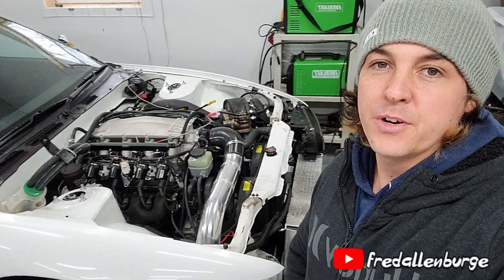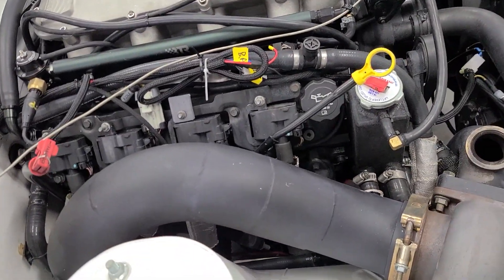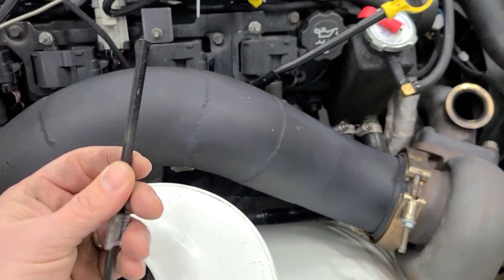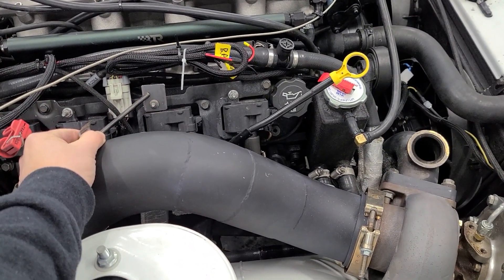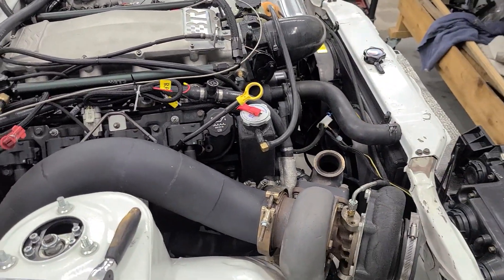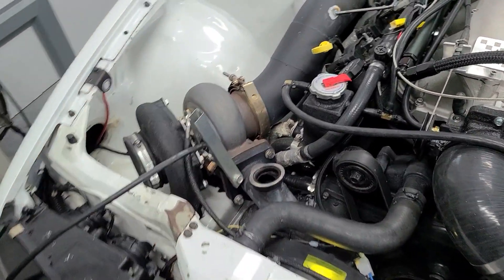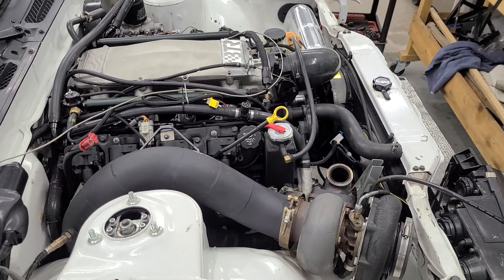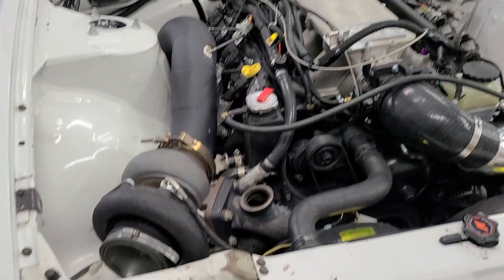S485 TURBO INSTALL & HOT SIDE FABRICATION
In this video I modify the hot side to install the vs485 turbo on the 240